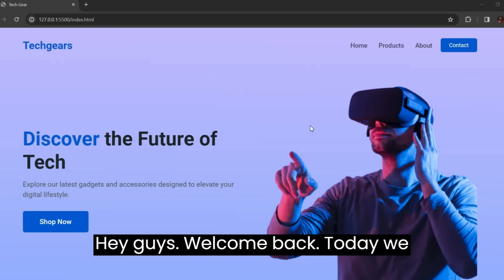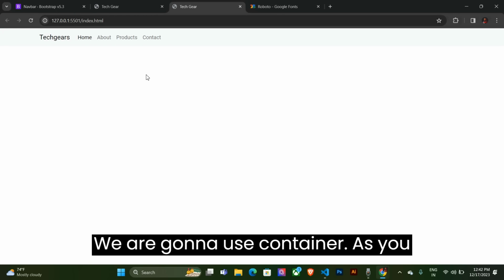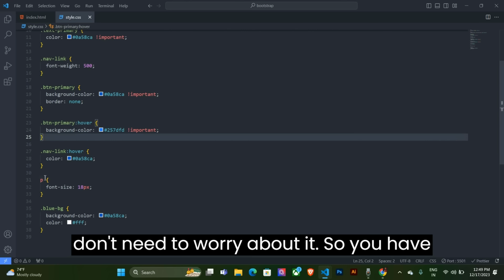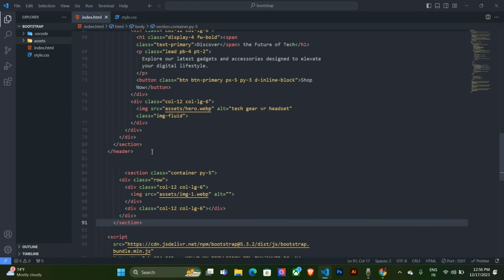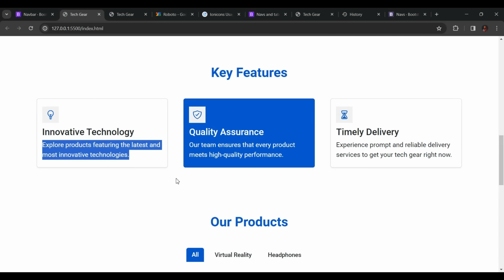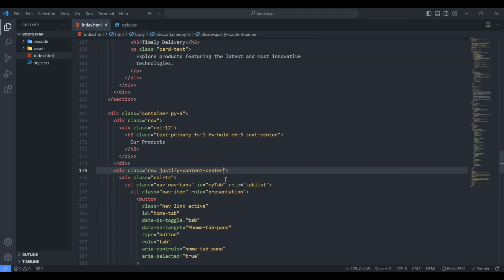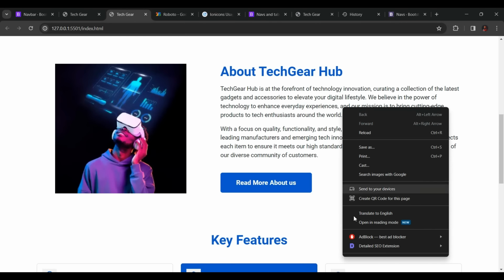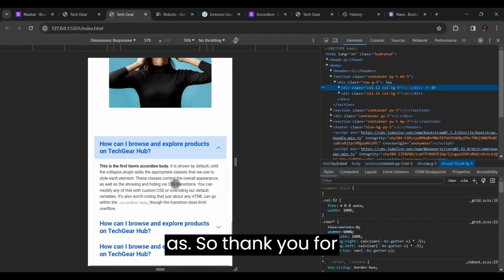Bootstrap 5.3 Tutorial for Beginners | Learn the Latest Bootstrap in 2024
Learn Bootstrap 5, the latest version of the popular front-end framework, with this comprehensive tutorial. Explore responsive design, grid system, typography, and key components like navigation bars, forms, and buttons. Dive into utility classes for efficient styling, understand the updated grid system, and master the use of Bootstrap icons. Step-by-step instructions, practical examples, and hands-on exercises make this tutorial perfect for beginners seeking to create modern, mobile-friendly websites effortlessly.